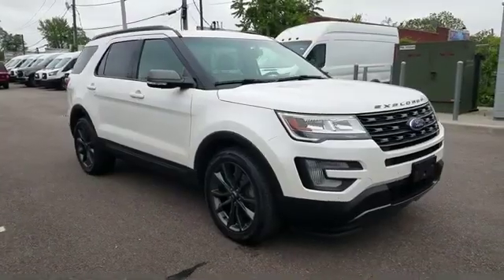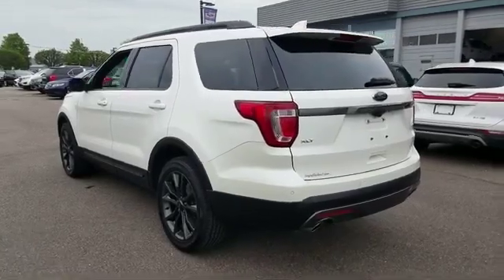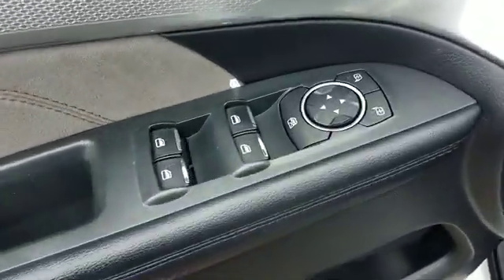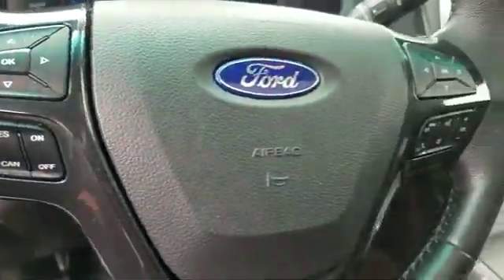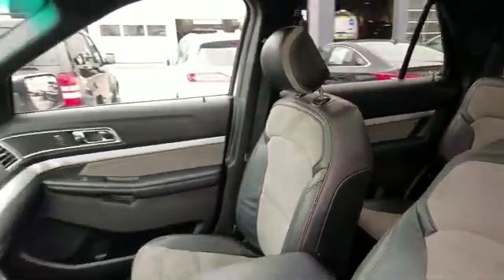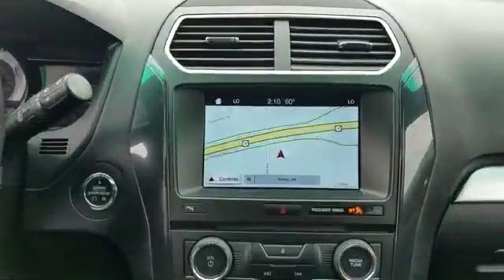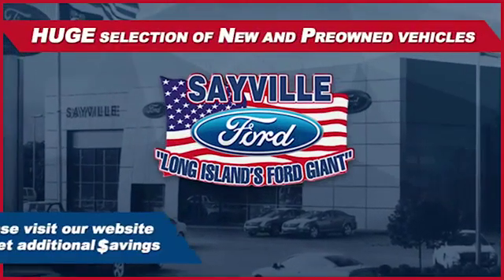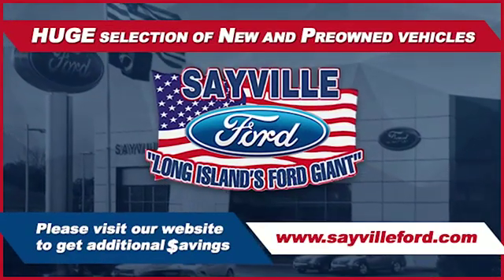2017 Ford Explorer XLT Sayville, Patchogue, Smithtown, Bay Shore, Port Jefferson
2017 Ford Explorer XLT Sayville, Patchogue, Smithtown, Bay Shore, Port Jefferson